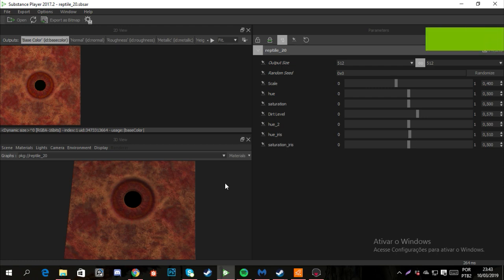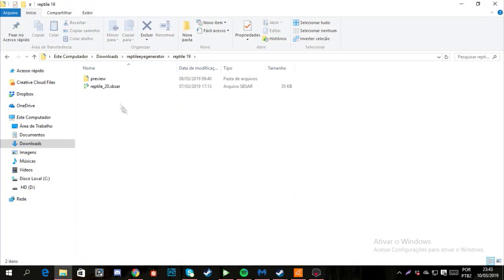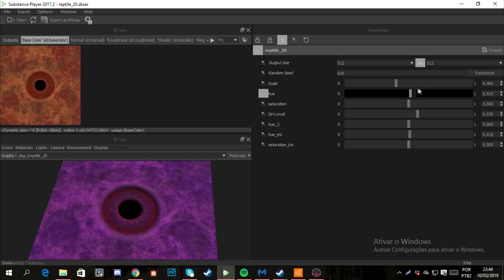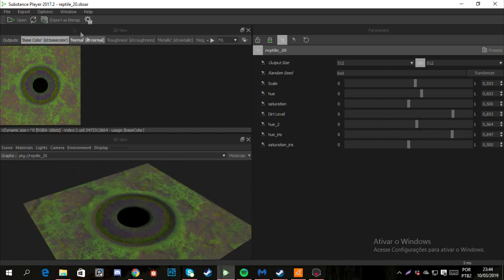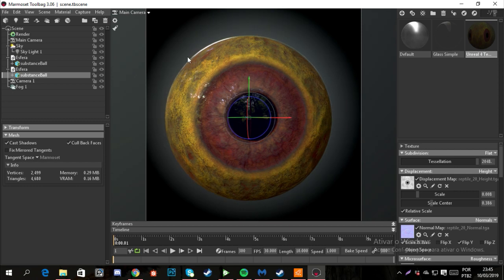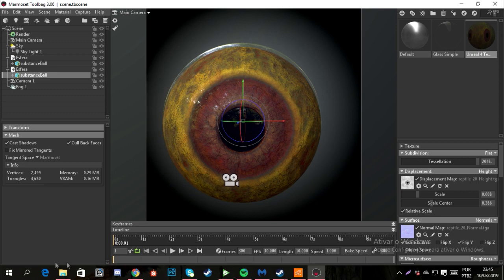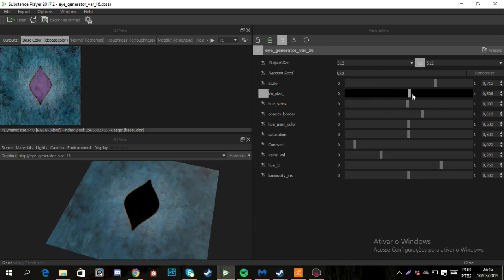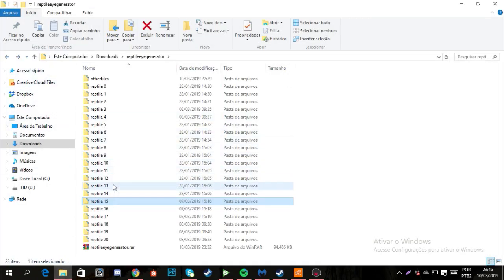Reptile eyes textures